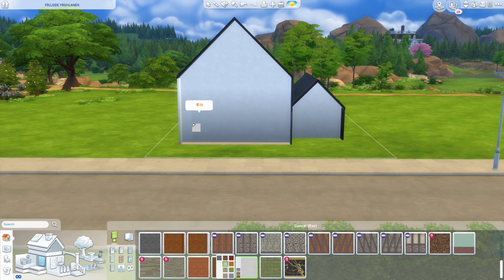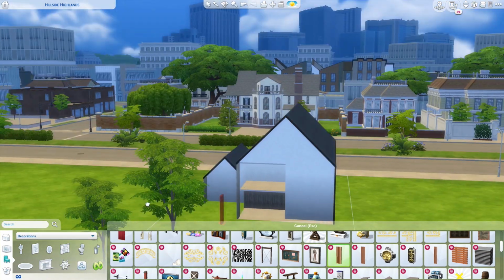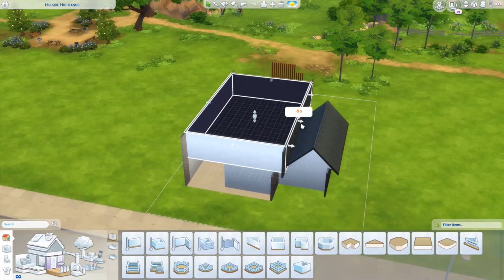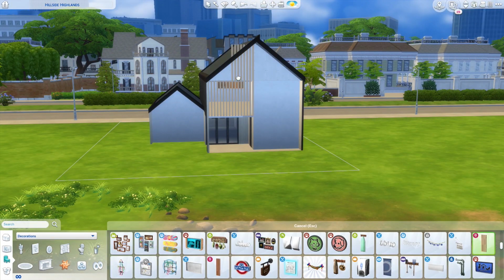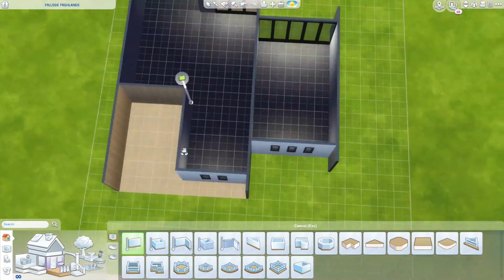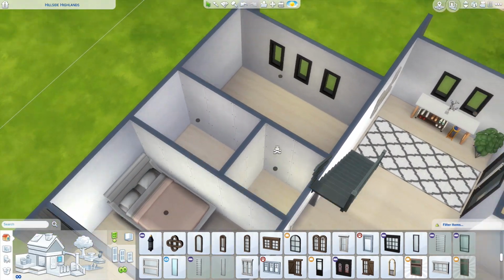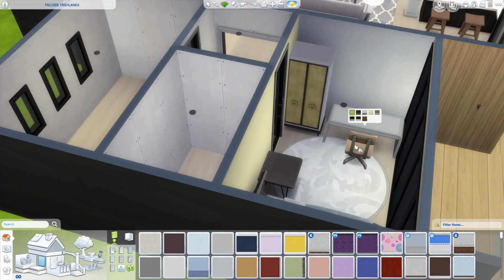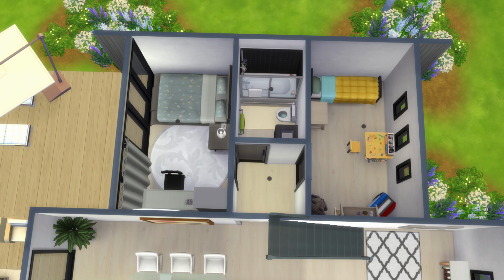Scandi Barns Speed Build | Sims 4 | Queen Of York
I felt like building a contemporary house today, similar to the Scandivanian style houses that are built in my local area. I hope you like it!

Give this video a bug thumbs up if you like it!